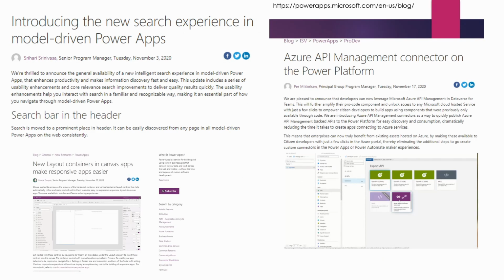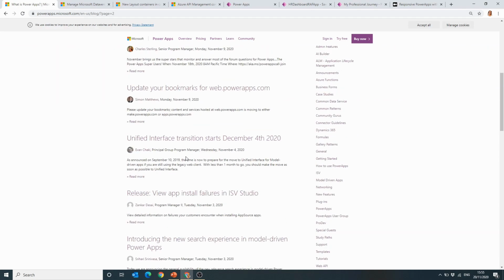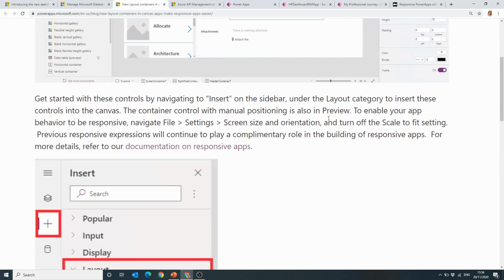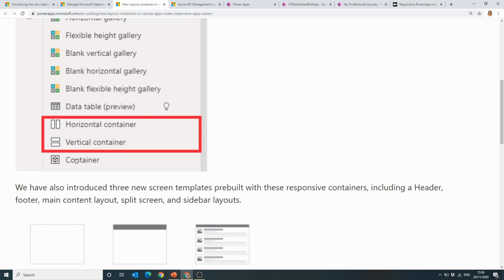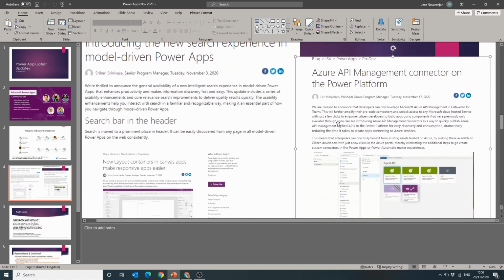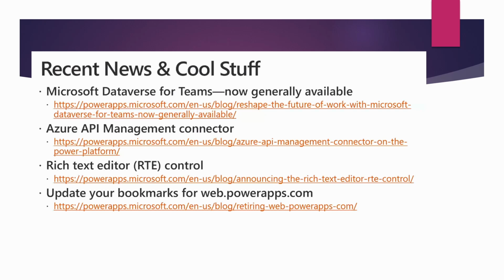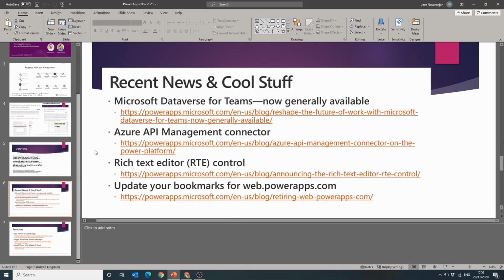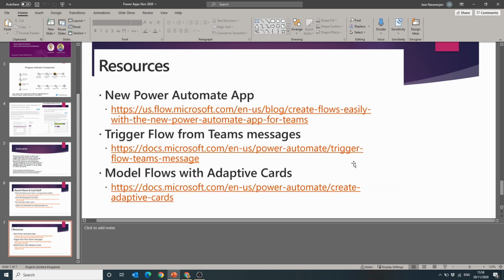November 2020 - Power Apps